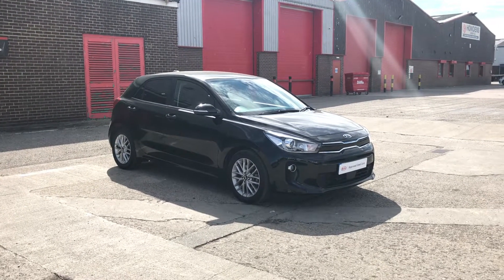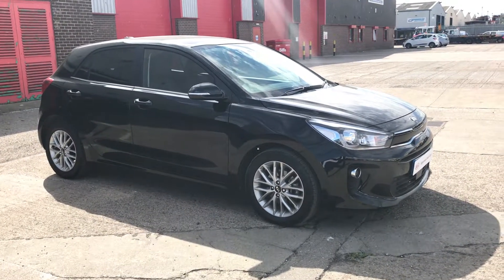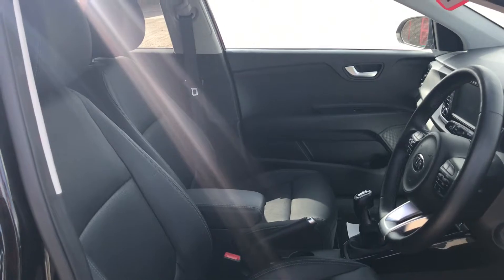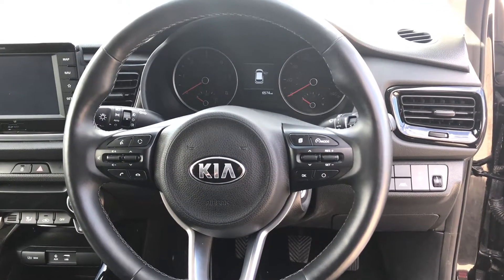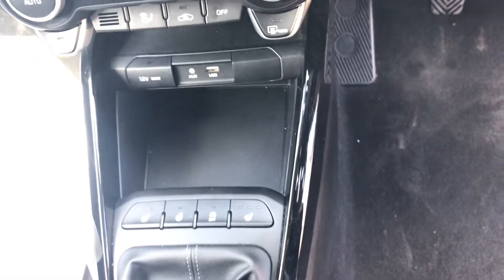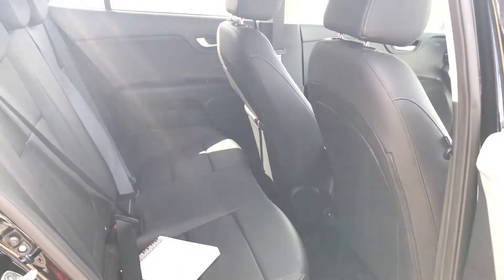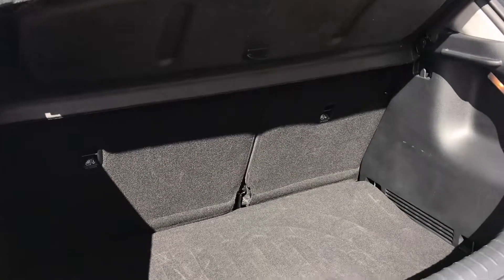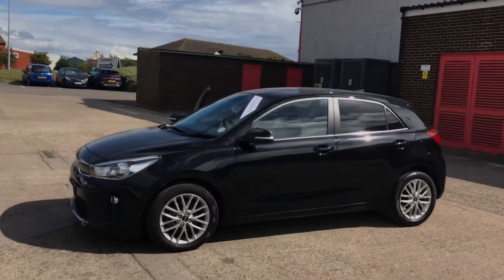Used Kia Rio 1.4 CRDi 89 3 5dr Hatchback